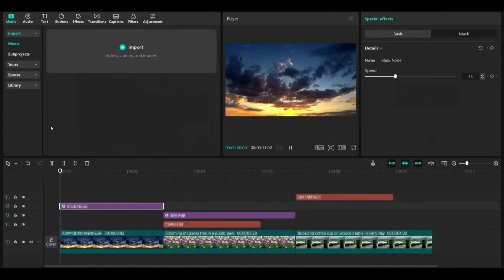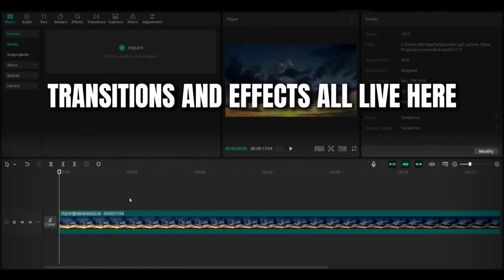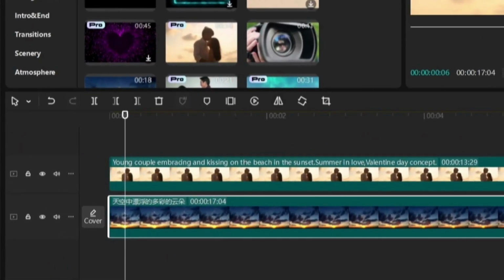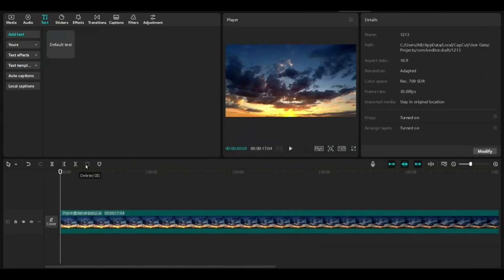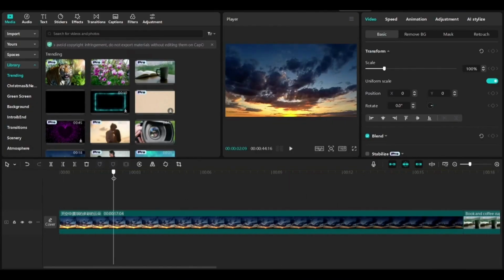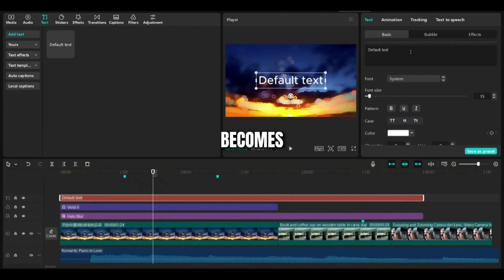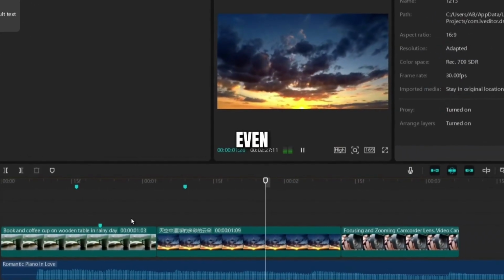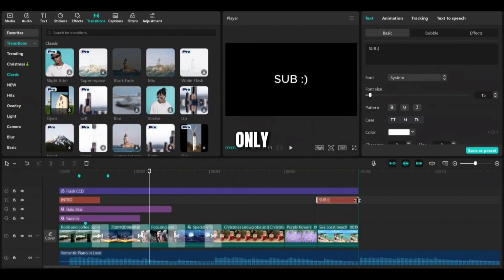What is Timeline in Capcut? Capcut PC Tutorial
This CapCut PC tutorial is made for beginners who struggle with messy edits and poor timing.

In this video, I explain the CapCut timeline step by step — including tracks, overlays, playhead, zooming, and proper workflow. If your edits don’t feel clean or professional, the timeline is usually the real problem.

This is the first episode of a step-by-step CapCut PC editing series where I explain everything clearly and slowly, without rushing.